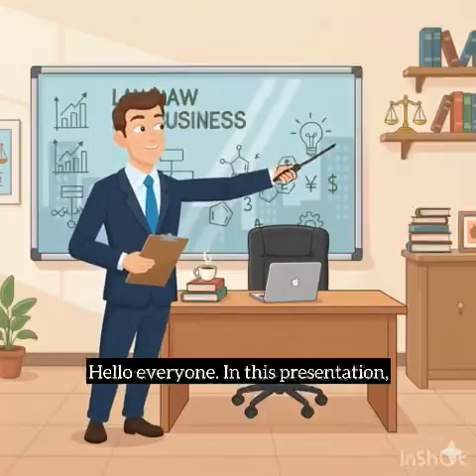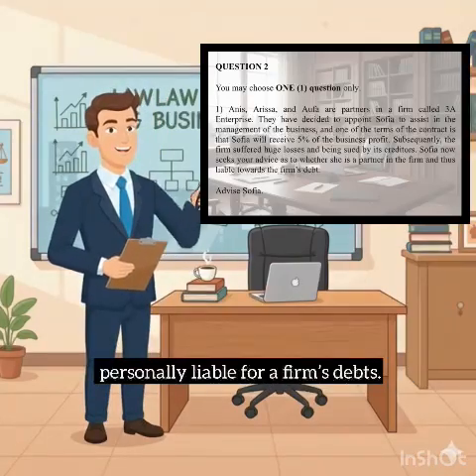BUSINESS LAW416: BUSINESS ORGANIZATION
PREPARED BY:
1.MUHAMMAD ALIF HAQEEMI BIN KHAIRUDDIN
2.MUHAMMAD ARIF IQRAM BIN KAMARULAZMIR
3.MUHAMAD SHAHRIZAL BIN ABDULLAH SANI